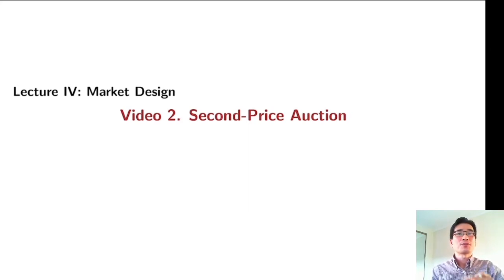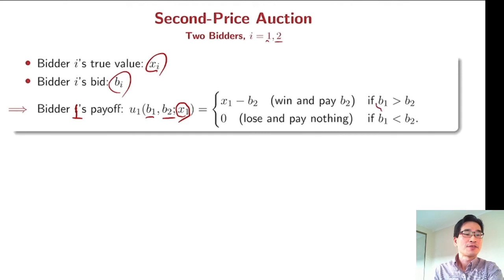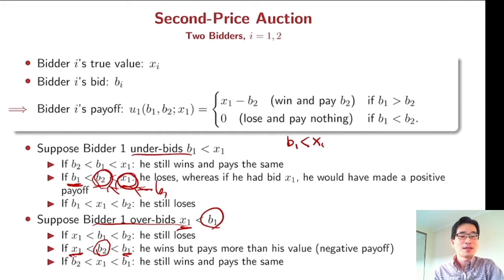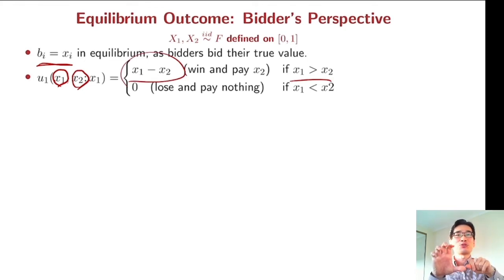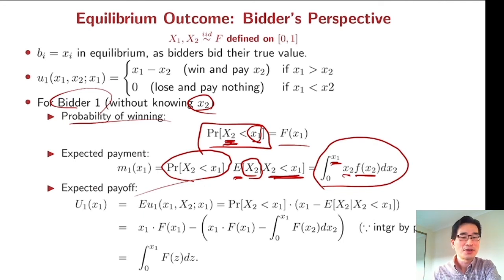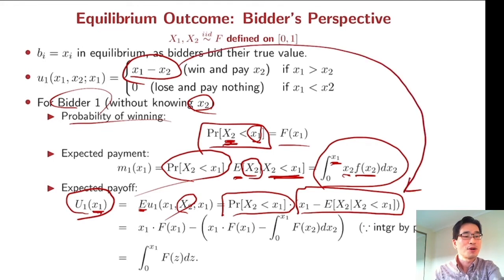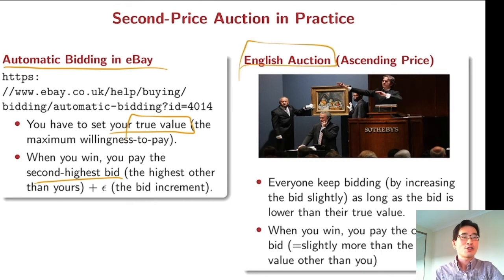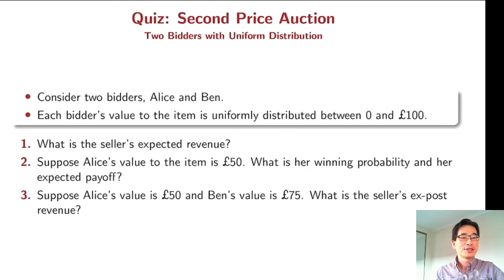Game Theory Lecture IV (2/5) Second-Price Auctions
This video is the 2/5 of Lecture IV (Market and Information), which considers second-price auctions.
The keywords of this video include:
- Second-Price Auction
- Auction Theory
- Truth Bidding

- Video 2/5. Marriage Problem: One-to-One Matching
- Video 3/5. Medical Matching: Many-to-One Matching
- Video 4/5. Gift Allocation: Assignment with Public Endowment
- Video 5/5. Office Allocation: Assignment with Private Endowment

Lecture IV: Market and Information